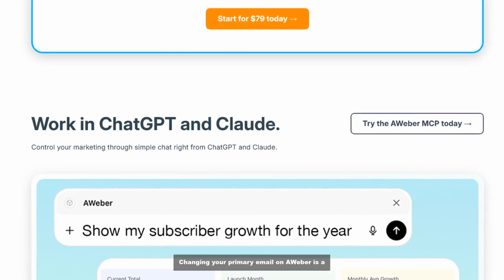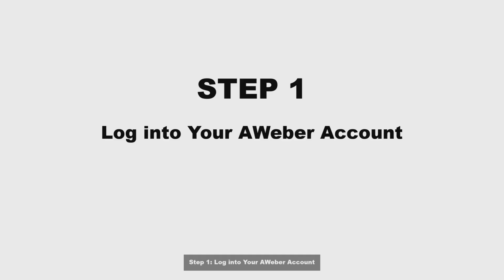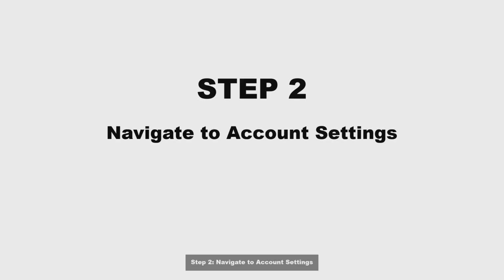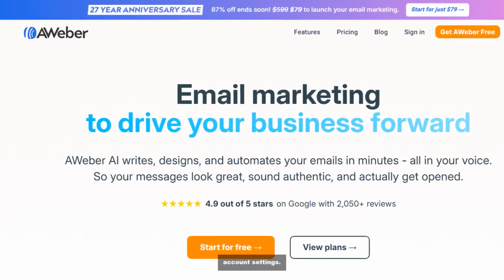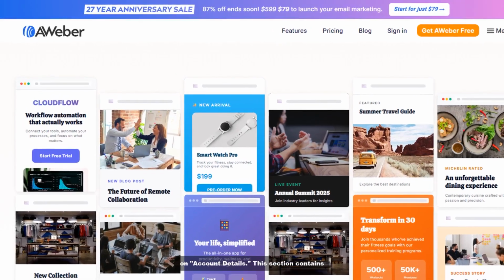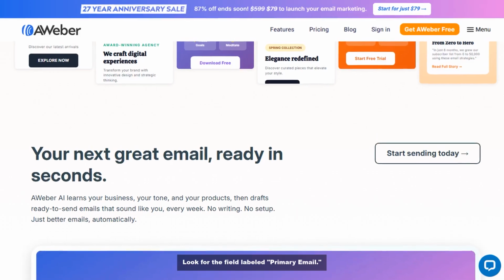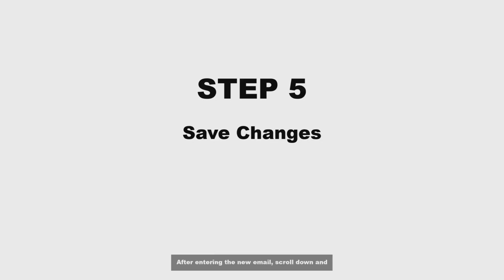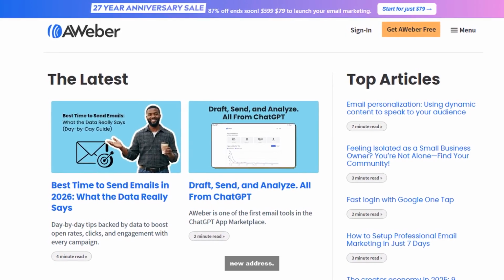How To Change Your Primary Email On AWeber 2026 (STEP BY STEP)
In this video, we will show you how to change your primary email on AWeber 2026 (STEP BY STEP).